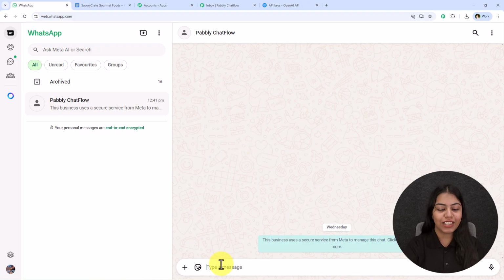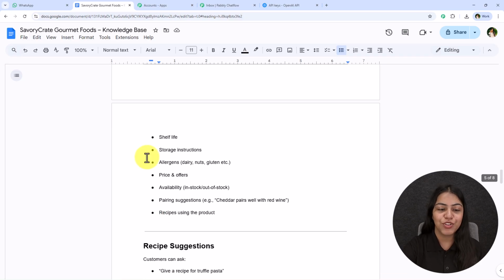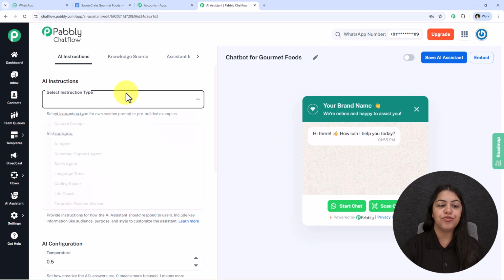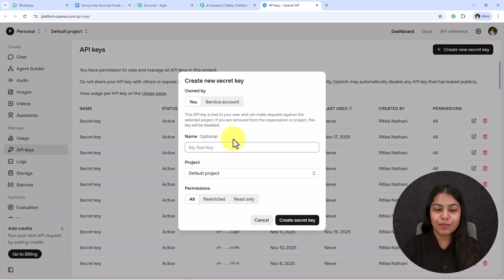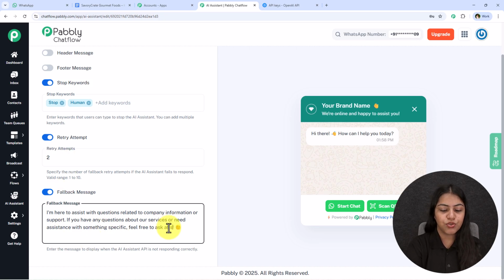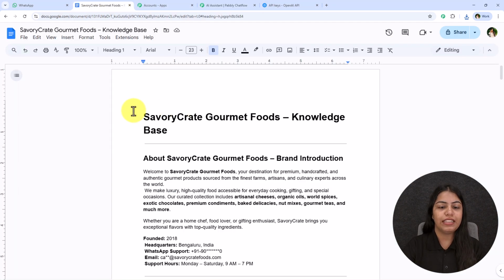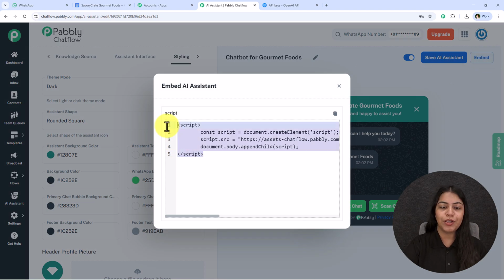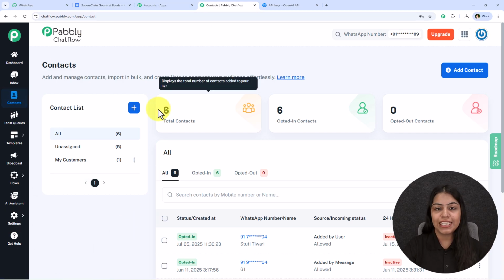How to Build a WhatsApp Chatbot for a Gourmet Products Brand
Elevate your customer experience by building a WhatsApp chatbot tailored for your gourmet products brand! With Pabbly Chatflow, you can delight customers with instant responses and personalized interactions.

🍽️ In this step-by-step tutorial, we’ll cover how to:

✅ Create a bespoke WhatsApp chatbot that showcases your gourmet offerings
✅ Provide instant answers to product inquiries and ordering details
✅ Utilize a user-friendly drag-and-drop builder—no technical skills needed!
✅ Analyze customer interactions to fine-tune your sales strategy

Empower your business with a chatbot that enhances customer satisfaction and drives sales. Your gourmet products deserve the spotlight! 🌟

🎯 Use Case:
A WhatsApp AI chatbot can showcase gourmet products, answer ingredient or pairing questions, take orders, and share delivery updates automatically.
This helps gourmet brands offer a premium, instant shopping experience while reducing manual support and boosting repeat sales 24/7.